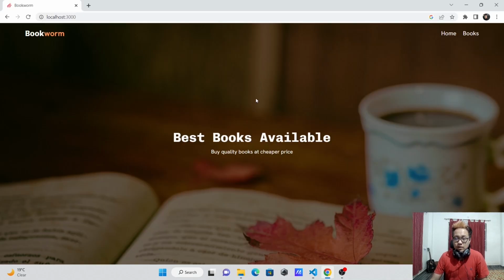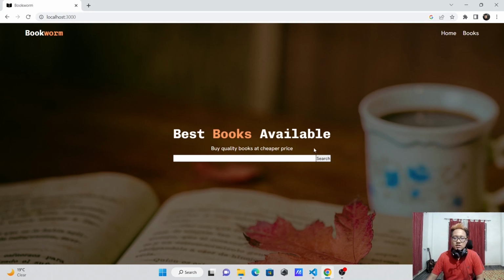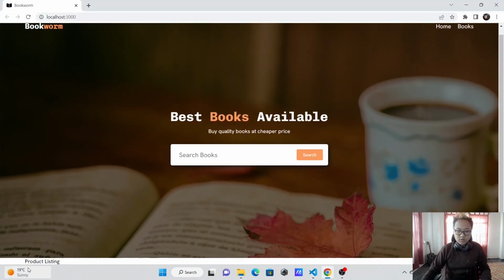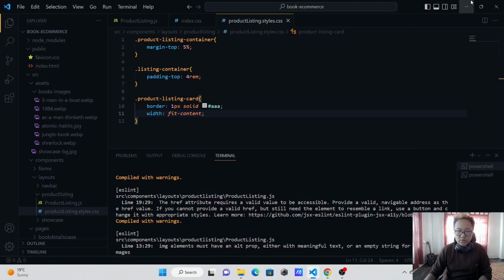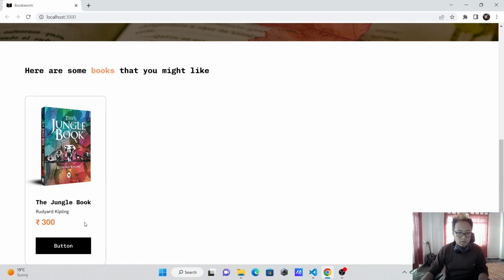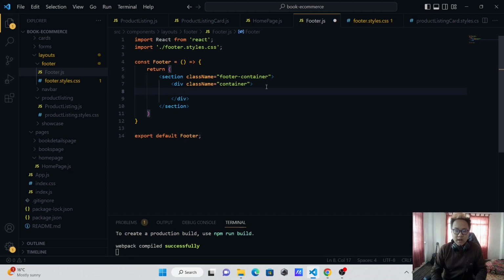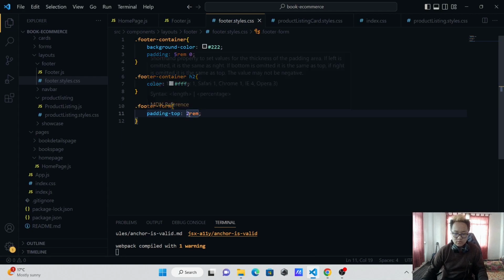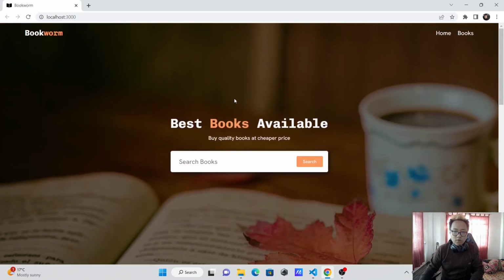Build an E-Commerce App using ReactJS - PART 3 - Building HomePage UI [React JS for Beginners]